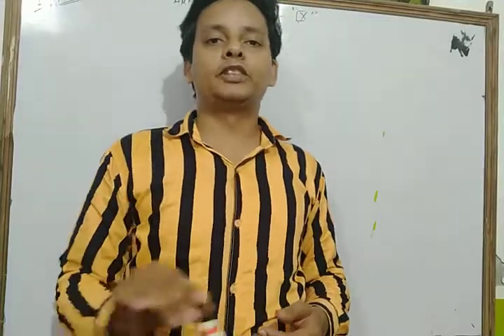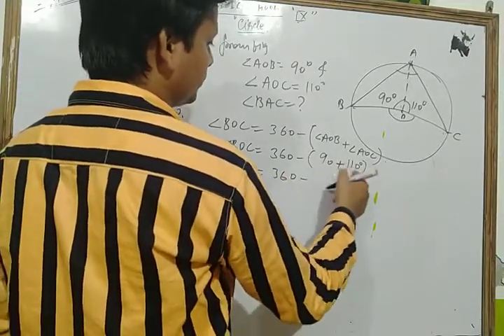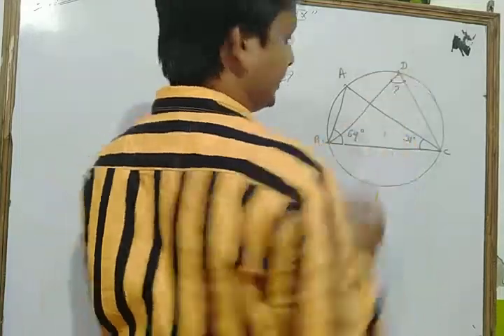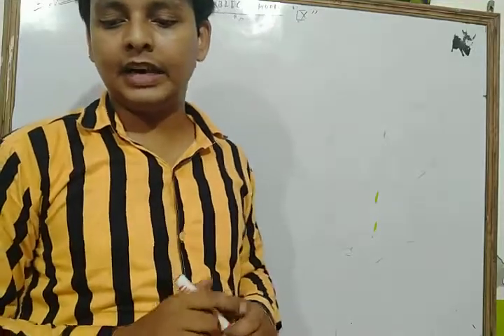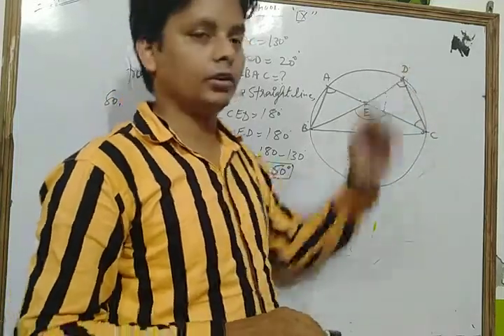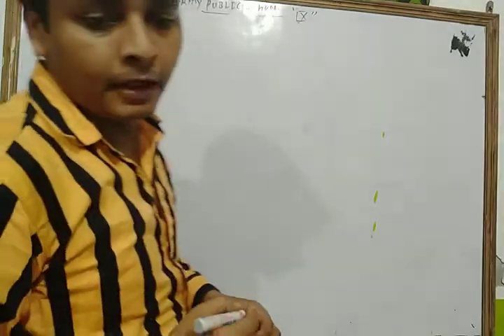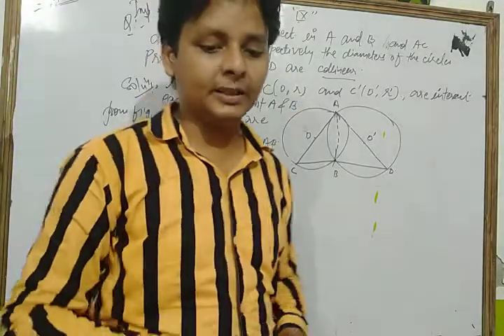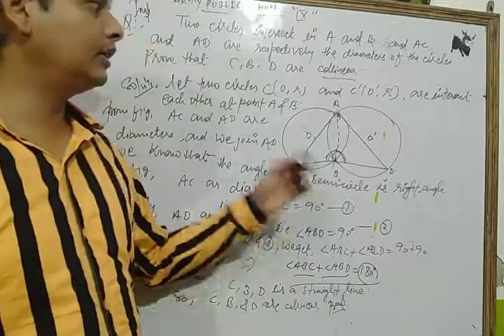Class IX Maths 24 07 2020 by Mr Sarfaraz Ahmad